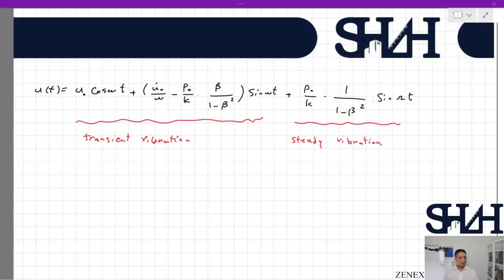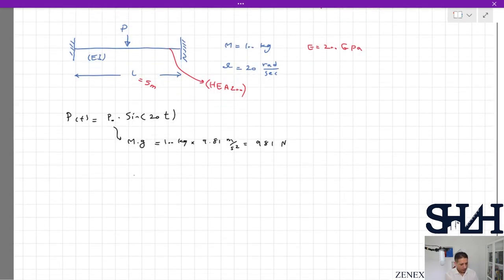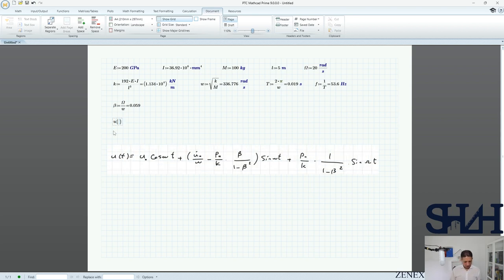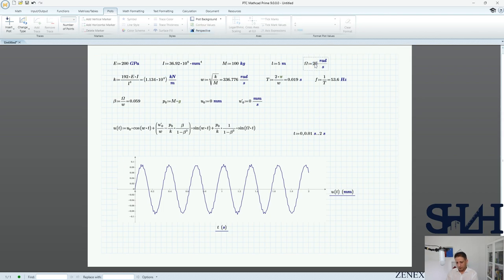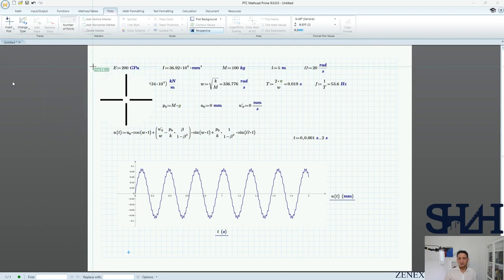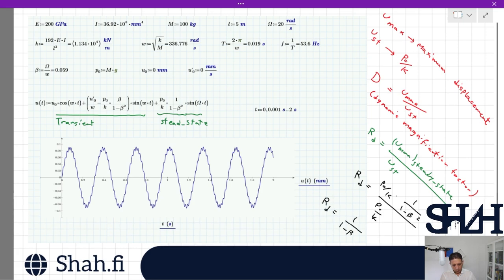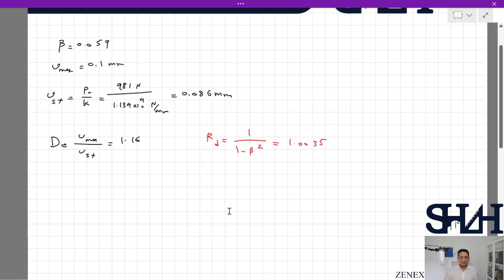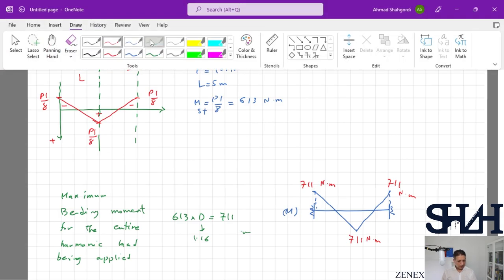SDOF | Example of Undamped Forced Vibration | Harmonic Loading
In the previous video, we analyzed the response of a system under harmonic loading, ignoring the effect of damping. In this video, we will delve deeper into the topic by solving a practical example that will allow us to explore the impact of various factors, including the loading frequency, on the system's response. By examining these factors, we will better understand how the system behaves under different conditions and how we can optimize its performance.